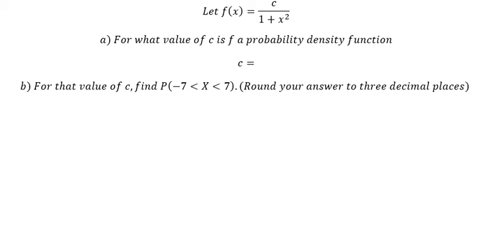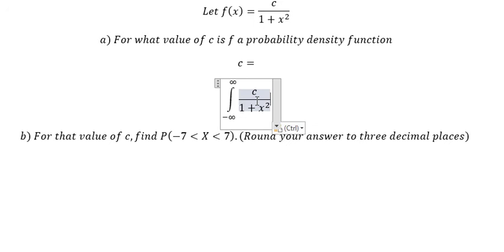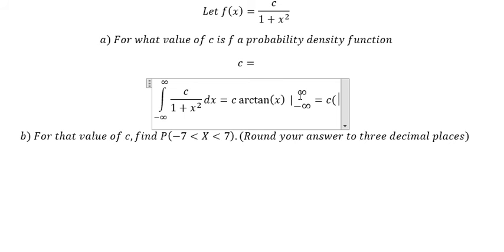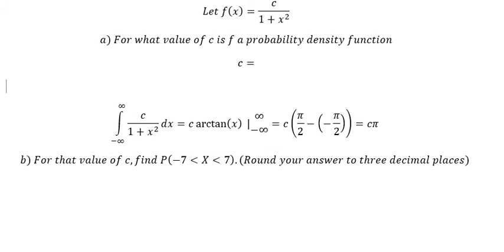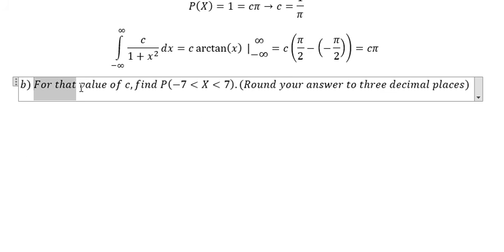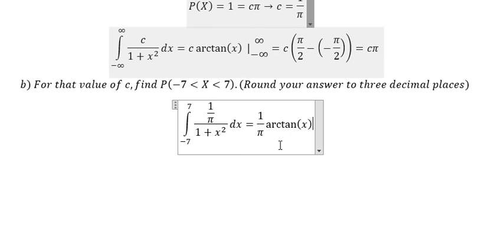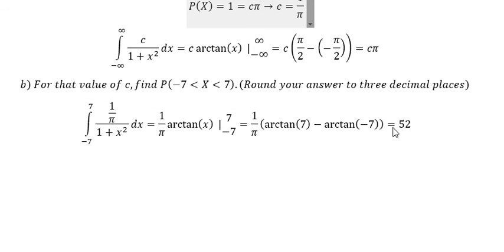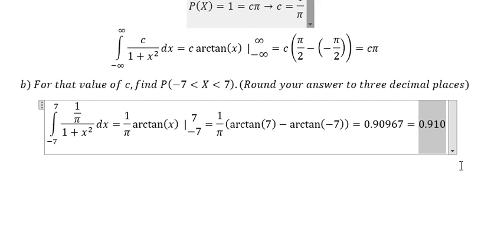Calculus Help: Let f(x)=c/(1+x^2) For what value of c is f a probability density function. Find P(X)